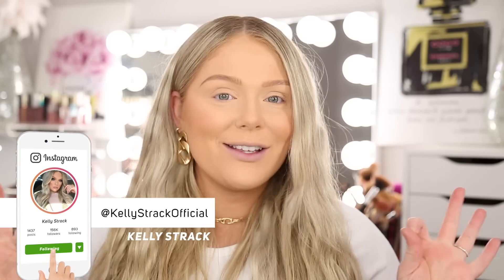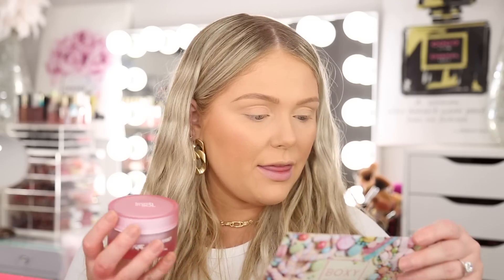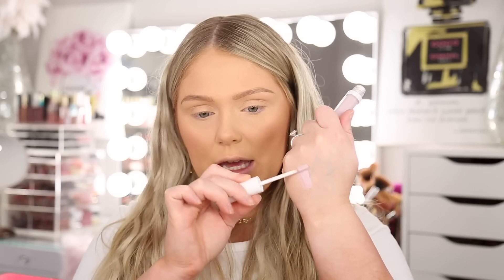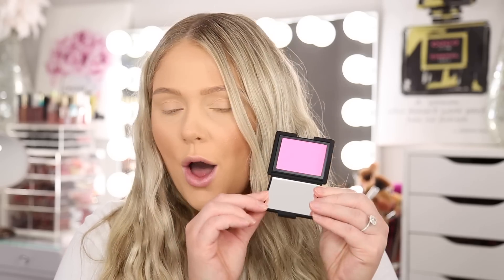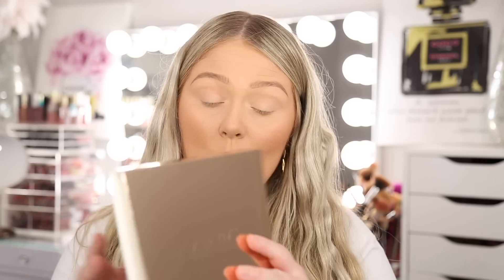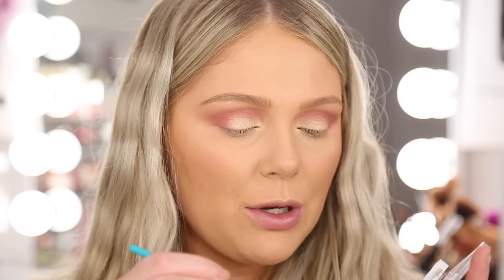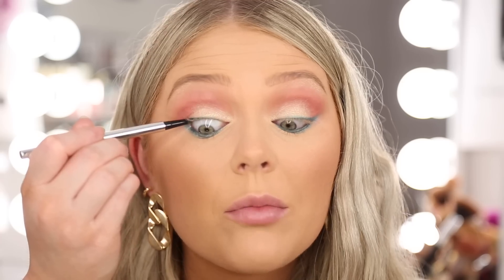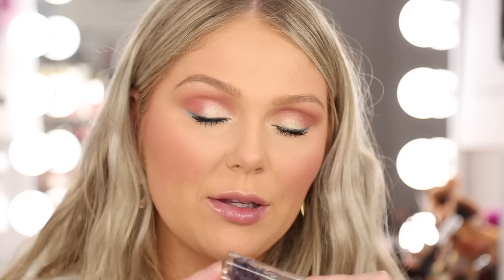BOXYCHARM vs BOXYCHARM PREMIUM | APRIL 2021 UNBOXING + TRY ON TUTORIAL & REVIEW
Hey guys! Today we are going to be unboxing and testing the products in this months April 2021 Boxycharm and Boxycharm Premium box's. Thank you to boxycharm for partnering with me on todays video and sending me the boxes for review! boxycharm​ BoxySweetTreat BoxycharmPremium Ad​